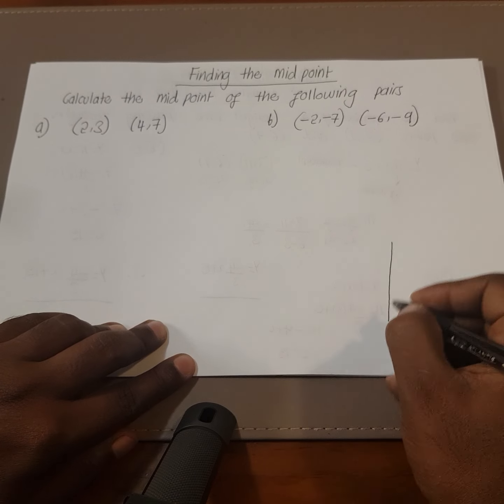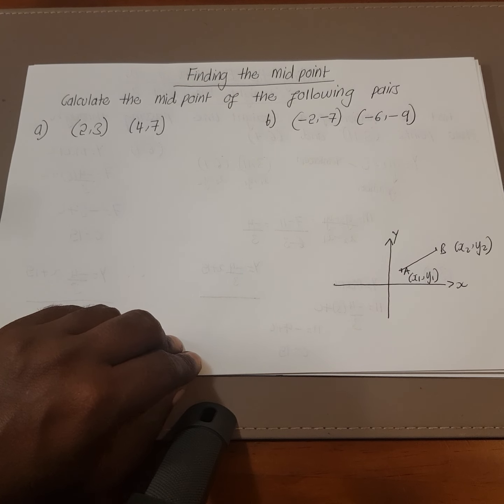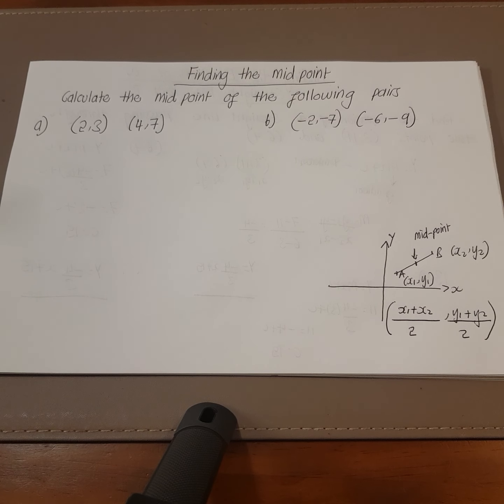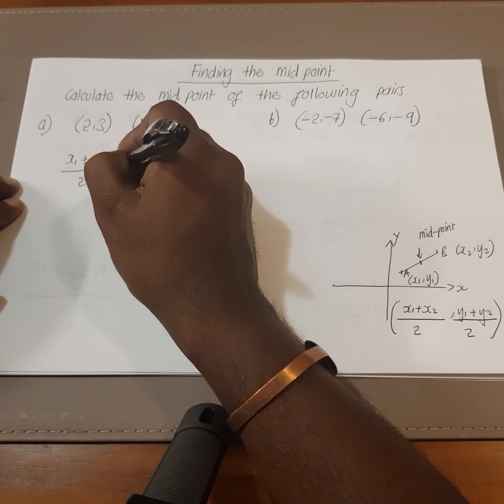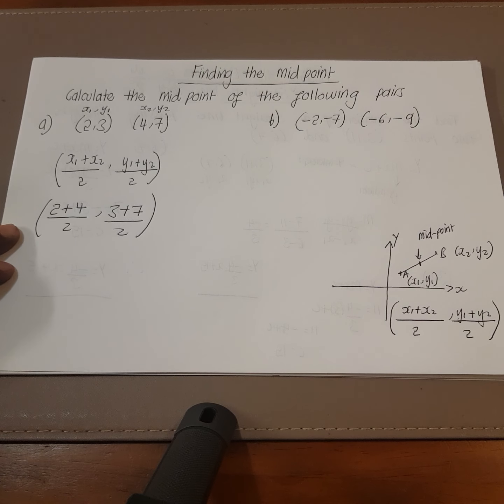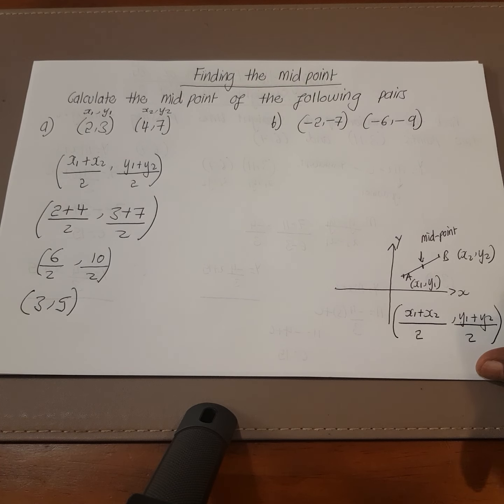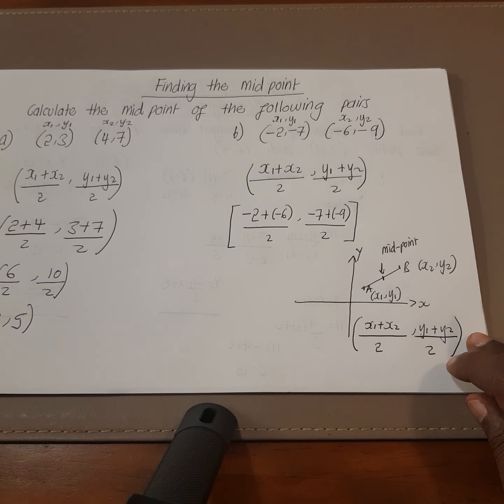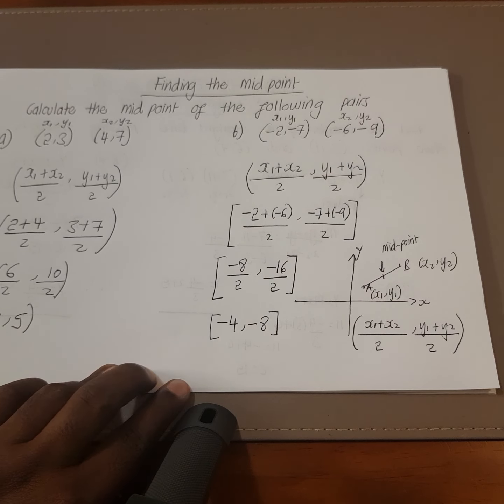Finding the midpoint between 2 pairs of coordinates